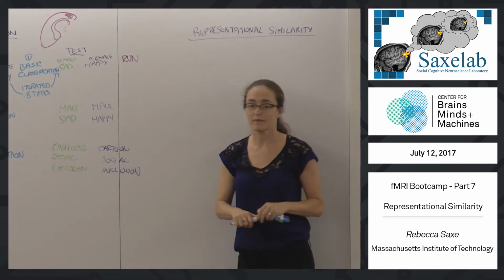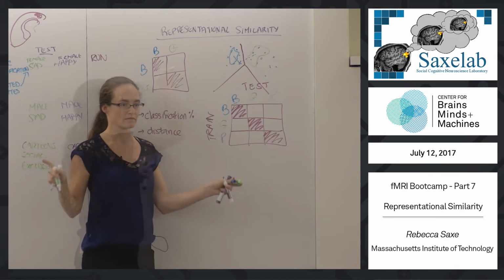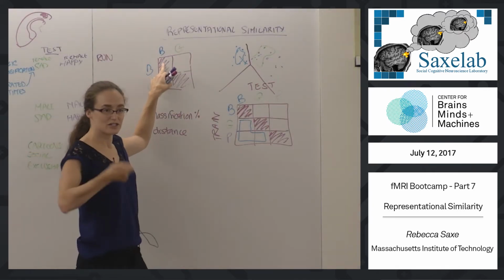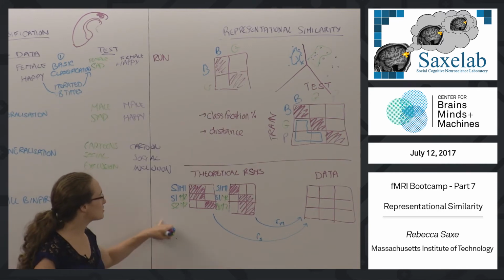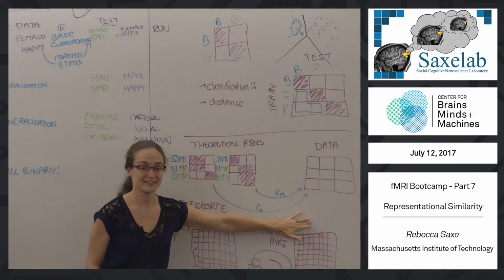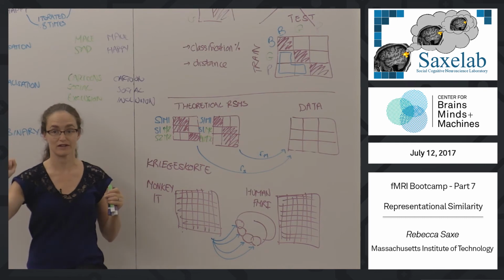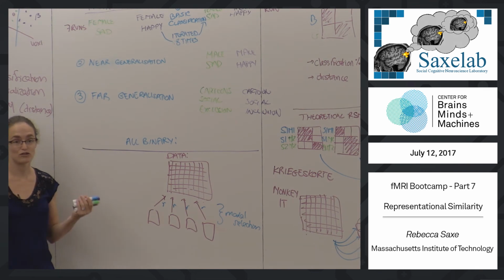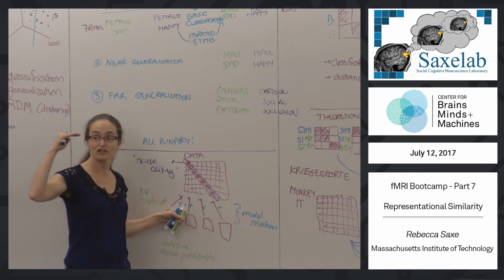fMRI Bootcamp Part 7 - Representational Similarity